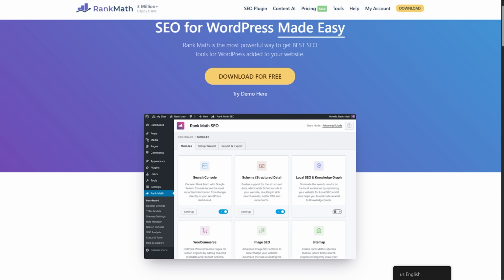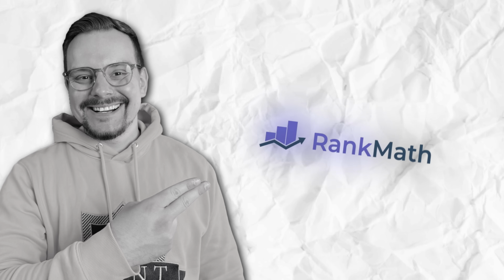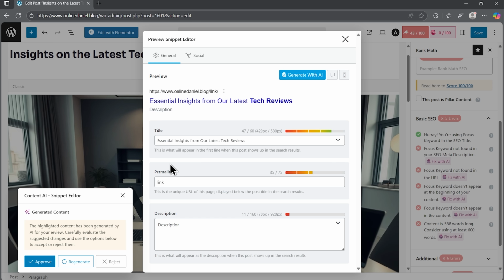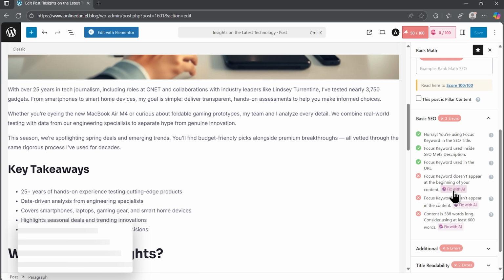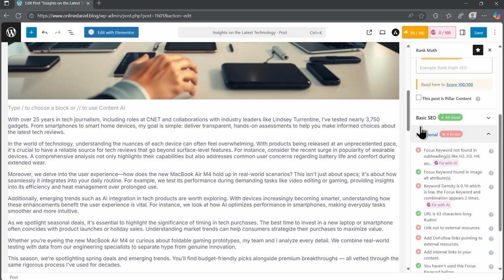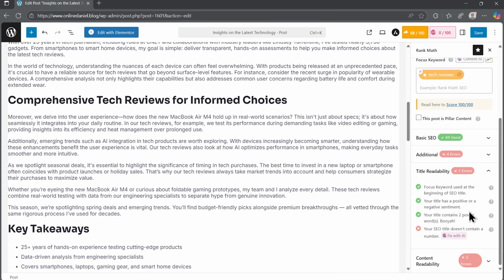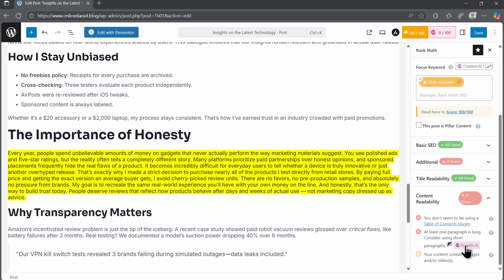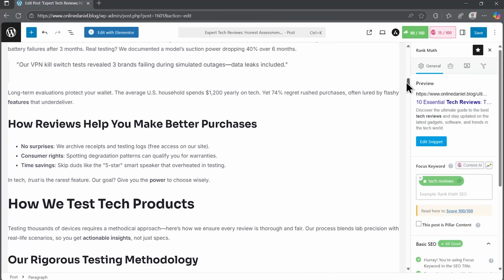Rank Math Review - 2025 | I Optimized Website Using This FREE WordPress SEO Plugin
Struggling with post-publishing SEO? This video offers a detailed Rank Math Review, highlighting its powerful Content AI feature. We explore how this Free WordPress SEO Plugin transforms tedious SEO tasks into one-click solutions. Watch as we test whether this AI SEO Plugin delivers real improvements in speed, accuracy, and ease for content creators looking to boost search visibility efficiently.

⏱️CHAPTERS:
0:00 Rank Math Review
0:46 What Is Rank Math?
1:40 How It Works
5:56 Is Rank Math Worth It?